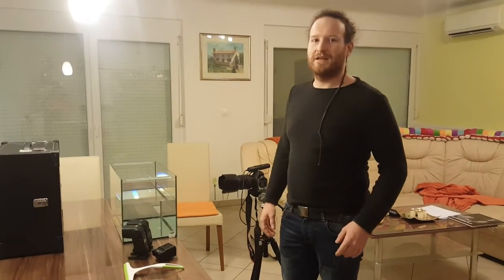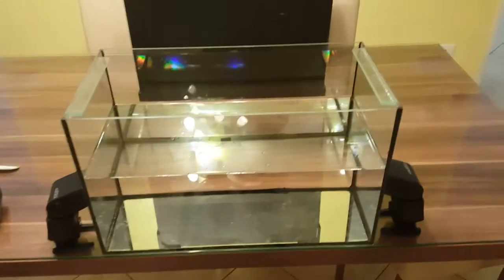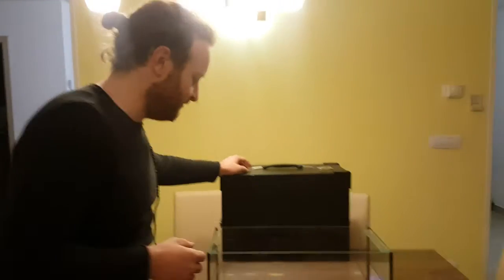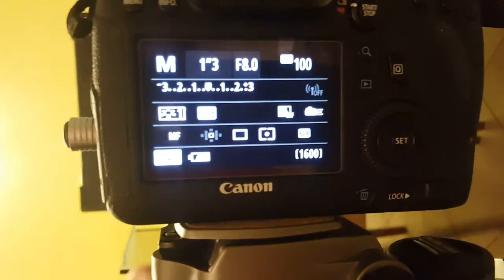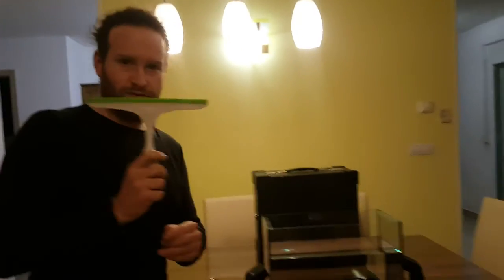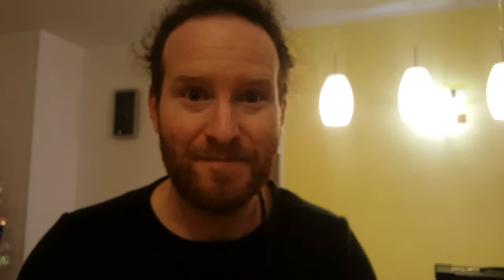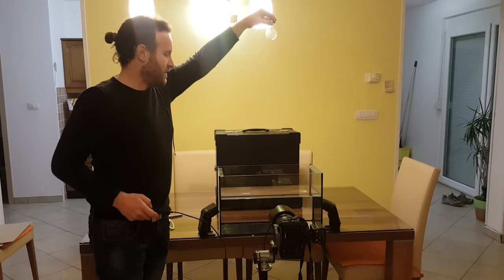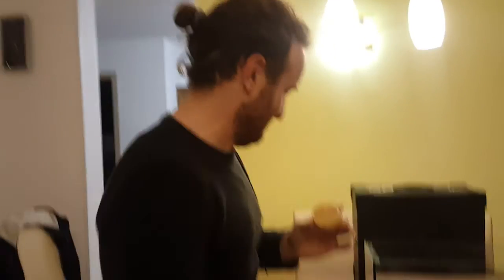Freeze photography - how to?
An old video I made loooong years ago ;) Have fun!

Ob nakupu prejmeš mojo krpico za objektive.

Vabljeni, da se naročite na moj kanal in mi sledite tudi na ostalih omrežjih:
Spletna stran:

Dalinjski prožilec

Moja Oprema:
Canon 5D MkIV
Canon 5D Mkiii
Canon 70D
Canon 40D
Objektiv 50mm f1.8
Objektiv 24-70mm f2.8
Objektiv 70-200mm f4
ND 500 filter 77mm
Mini stativ
Rode mikrofon

Hvala!